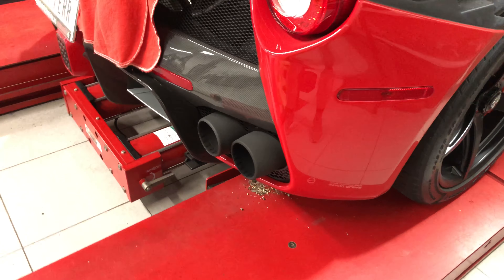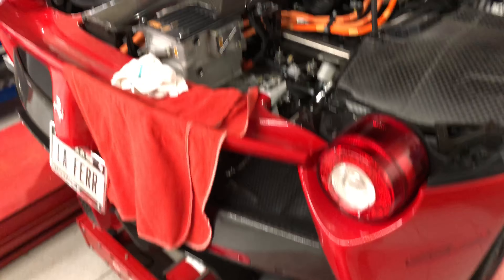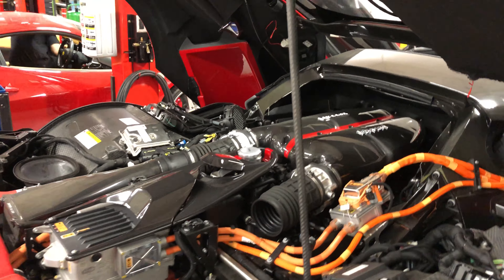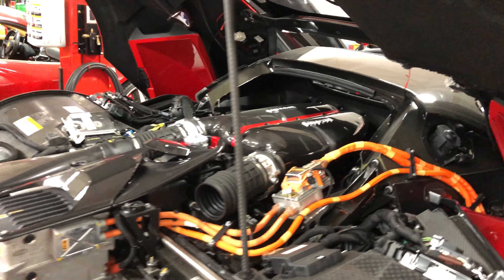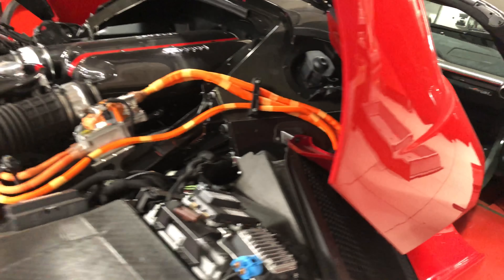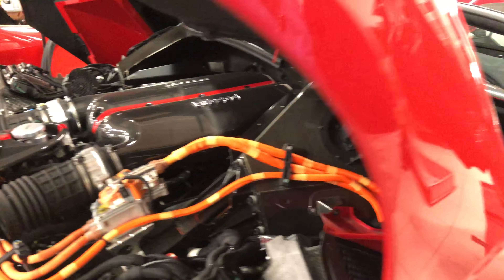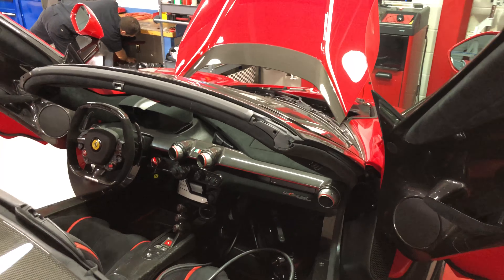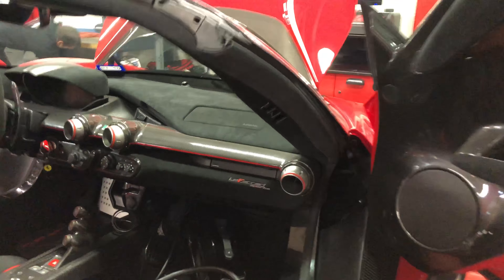* 4K * Ferrari LaFerrari APERTA - Engine and Interior!!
We were at the local Ferrari dealer and saw this rare beauty getting it's annual service. Get an intimate view of the engine and interior!